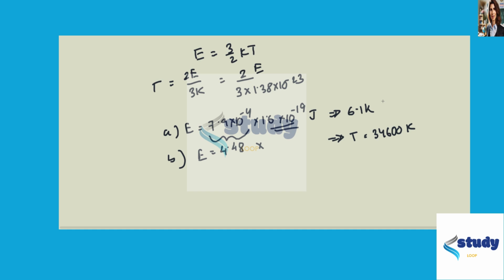We know from Chapter 18 that the average kinetic energy of an ideal-gas atom or molecule at Kelvin t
We know from Chapter 18 that the average kinetic energy of an ideal-gas atom or molecule at Kelvin temperature is . For what value of does this energy correspond to (a) the bond energy of the van der Waals bond in and (b) the bond energy of the covalent bond in (c) The kinetic energy in a collision between molecules can go into dissociating one or both molecules, provided the kinetic energy is higher than the bond energy. At room temperature , is it likely that molecules will remain intact after a collision? What about molecules? Explain.